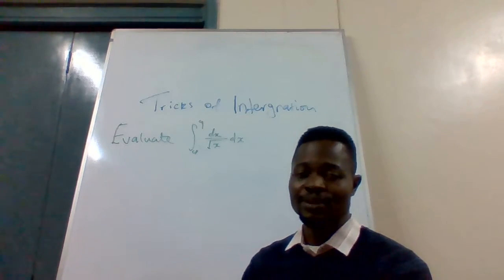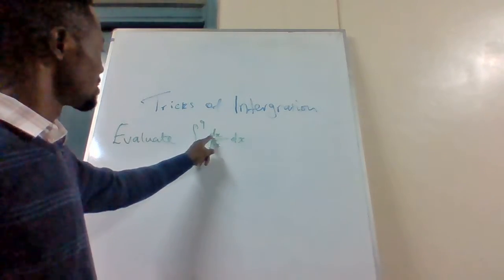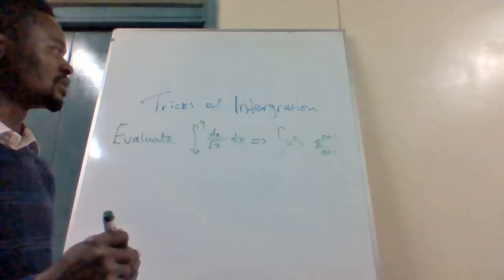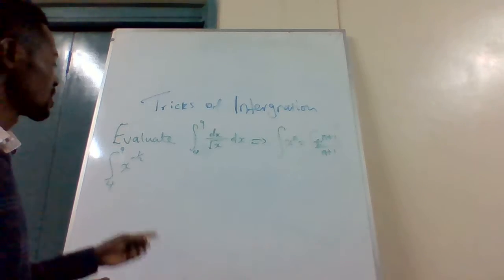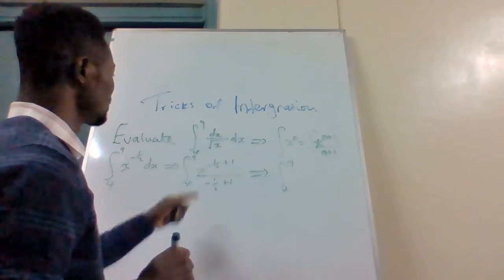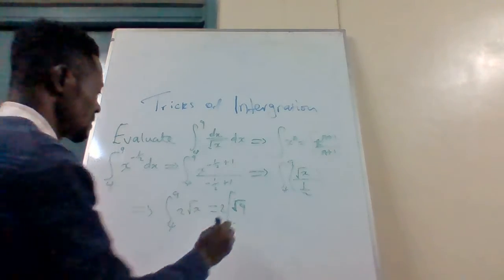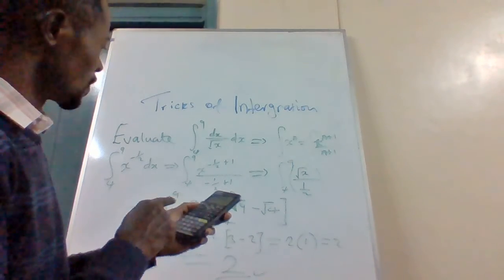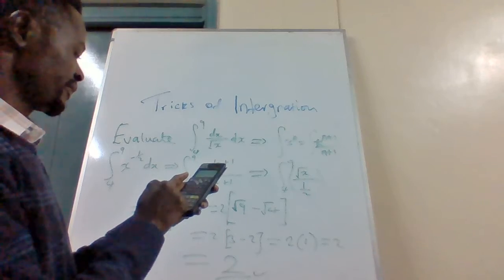# Tricks of integration 10th series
Integrals in maths are used to find many useful quantities such as areas, volumes, displacement, etc. When we speak about integrals, it is related to usually definite integrals. The indefinite integrals are used for antiderivatives.